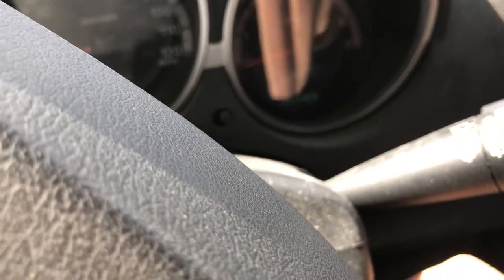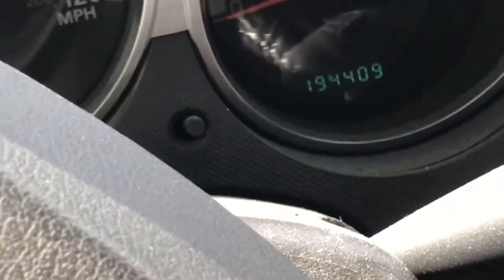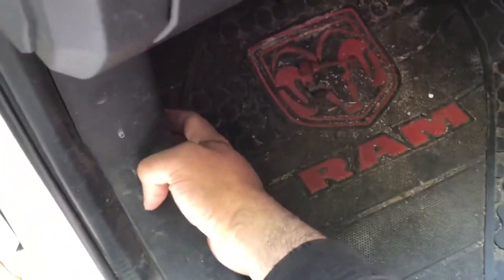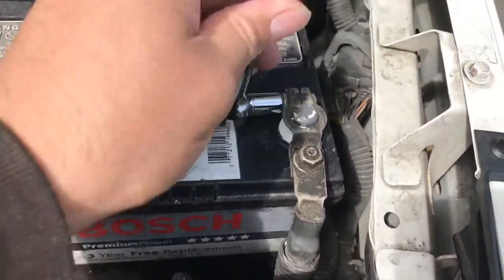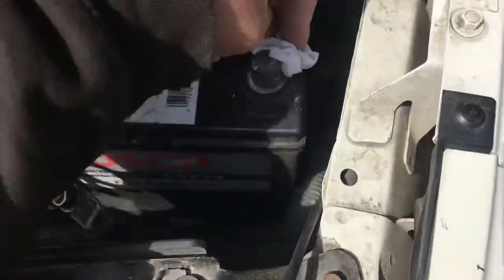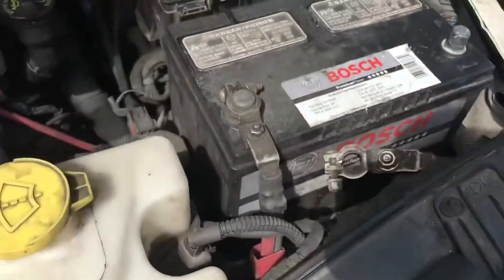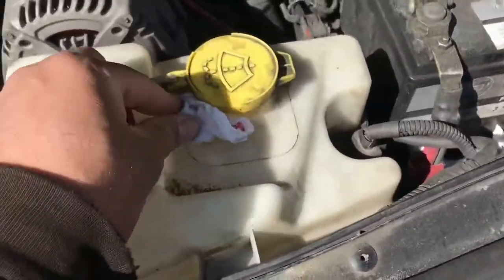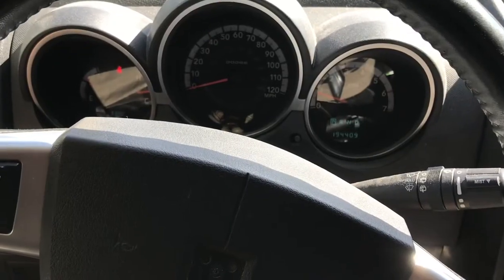Dodge Nitro RT Won’t Start | Dodge Nitro Forum 2007 - 2012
Codes and Coffee Car Repairs, Camping Vlogs, watch repairs

YouTube Song Creator in this Vid Below 👇🏻👇🏻👇🏻

This is the instrumental today’s release with Peter Kuli & Kasey Andre

Purchased on ITunes Music: Bloopers Joseph
Kids Comedy Klassics: Wacky Children’s Music
©️2015 Manhattan Production Music